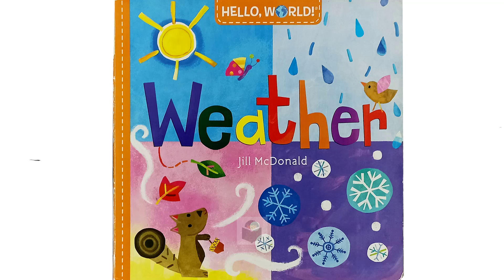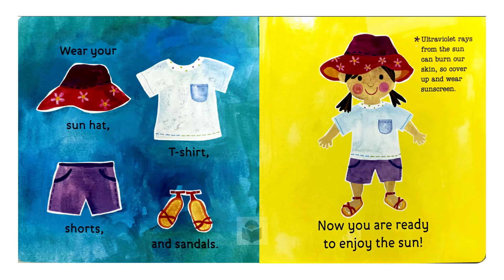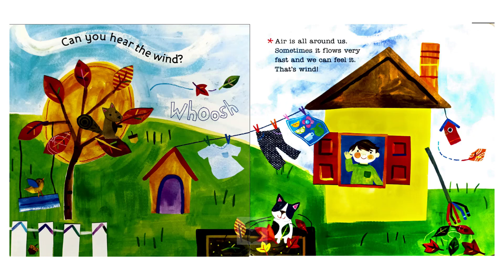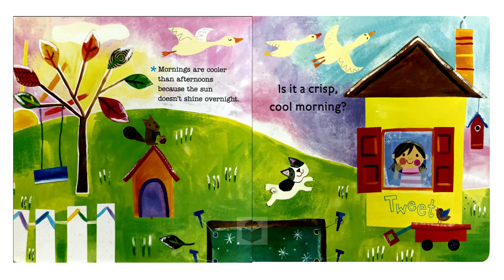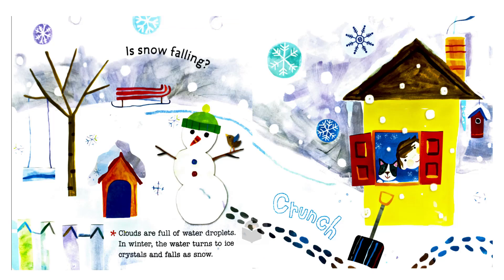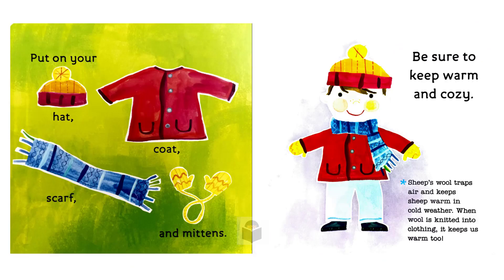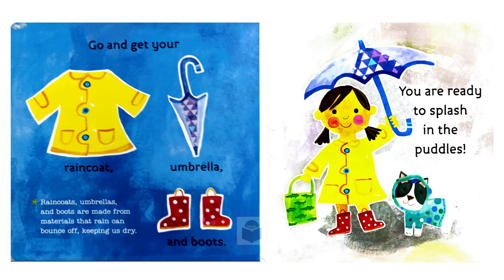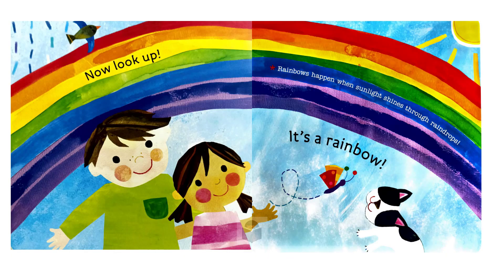Hello World! Weather by Jill McDonald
Welcome to Once upon a Storybook! In this video, we will take you on an exciting journey to learn about different types of weather with the help of Jill McDonald's book "Weather" from the Hello World series.

This educational book is specially designed for young readers to introduce them to the fascinating world of weather. It teaches children about basic weather concepts, weather patterns, and seasons.

In this video, kids gain knowledge about various weather conditions, including sunny, windy, cool, snowing, and raining, as well as the appropriate clothing to wear for each.

So, sit back, relax, and join us on this fun-filled adventure to learn about weather with Jill McDonald's book "Weather" from the Hello World series.

You can consider getting this book

Be part of the story magic! Share your video requests and ideas with us